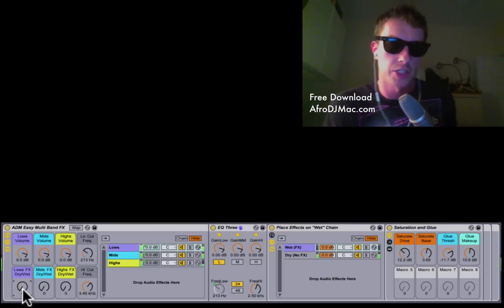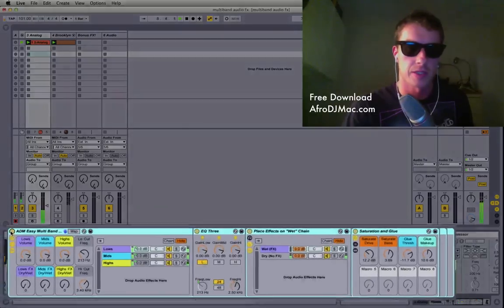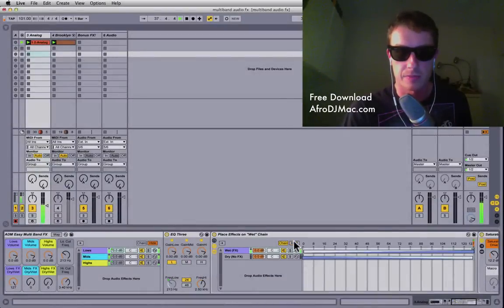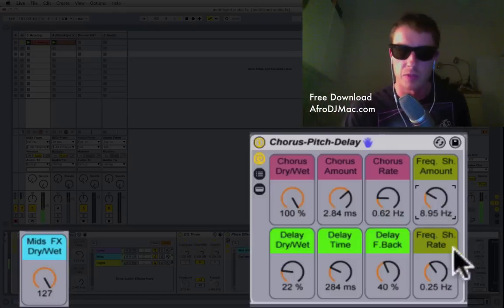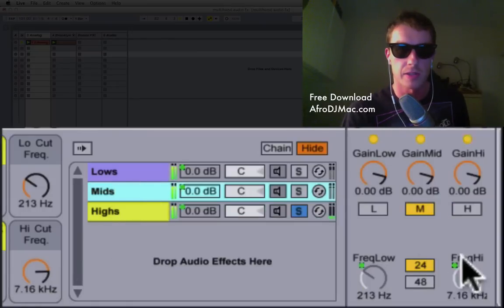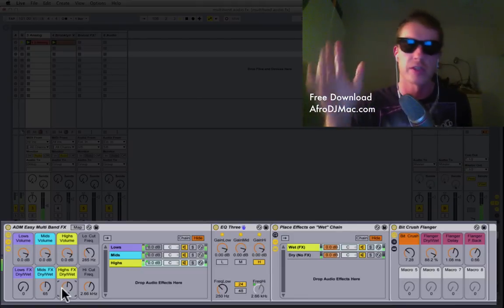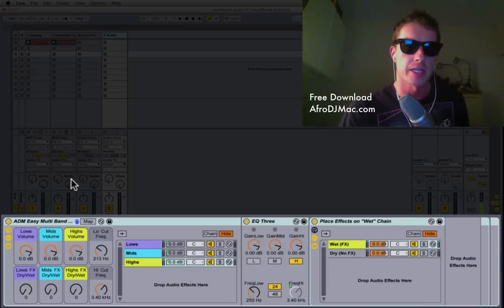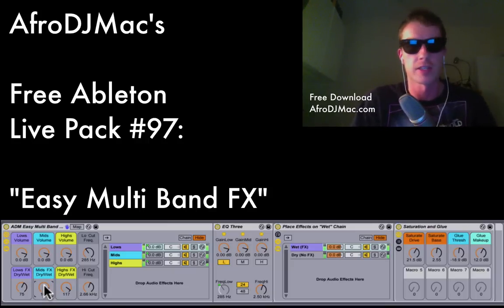Free Ableton Live Easy Multi Band FX Rack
Easily create your own Multi Band FX by dropping them into this Ableton Live Audio Effect Rack.